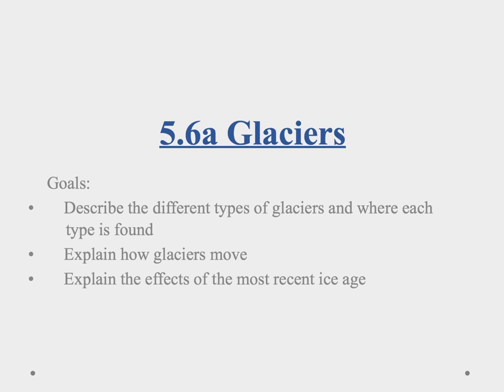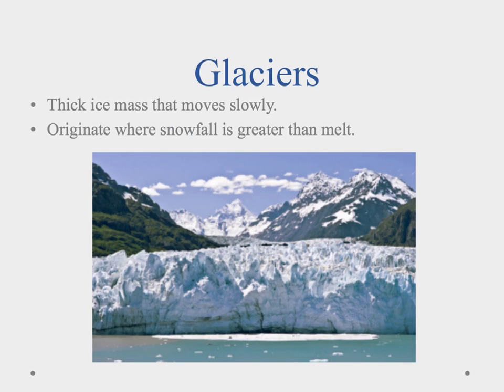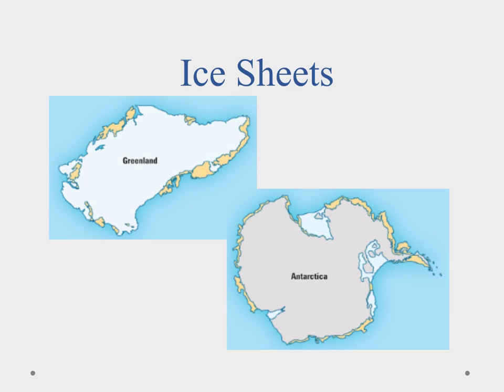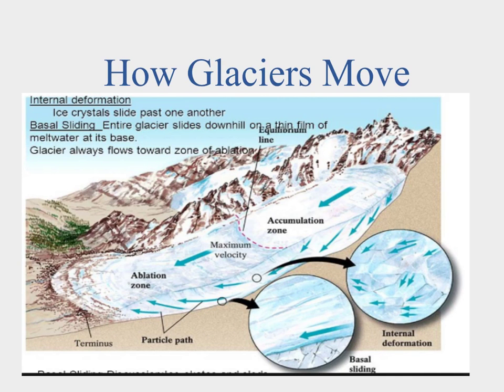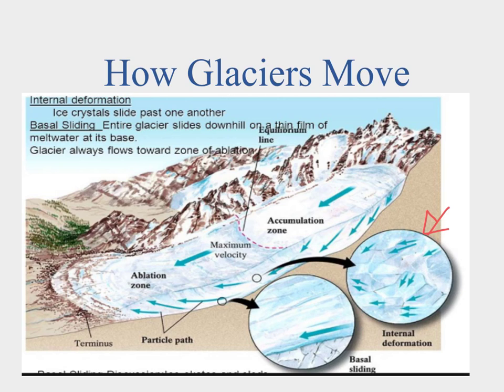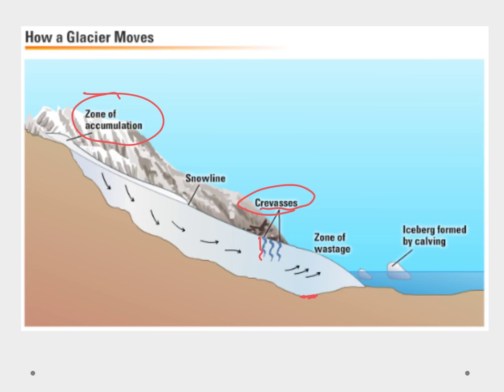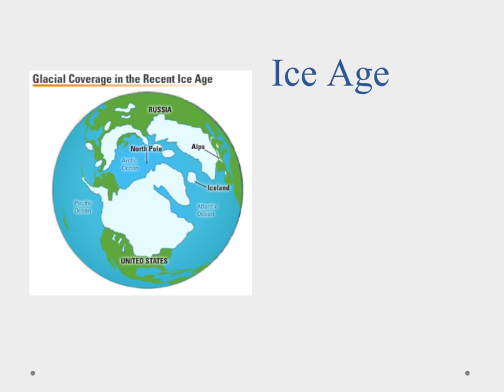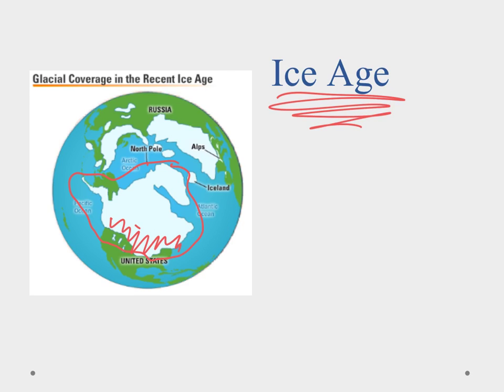5.6a Glaciers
This video is a quick introduction to Glaciers.